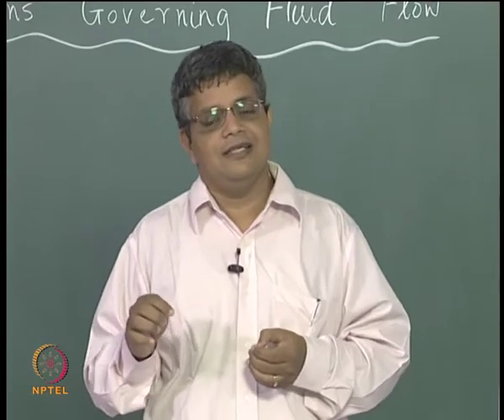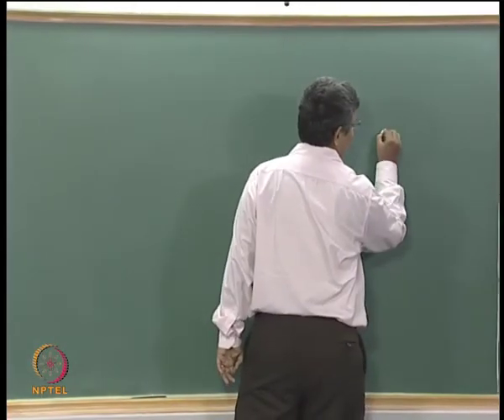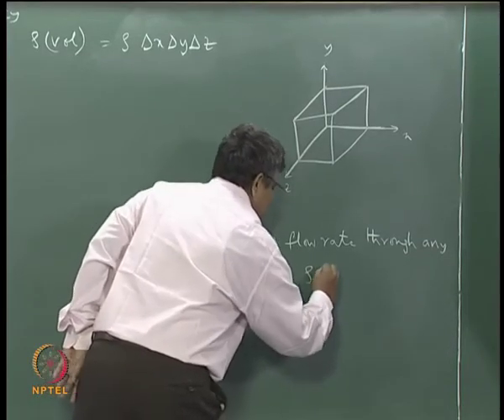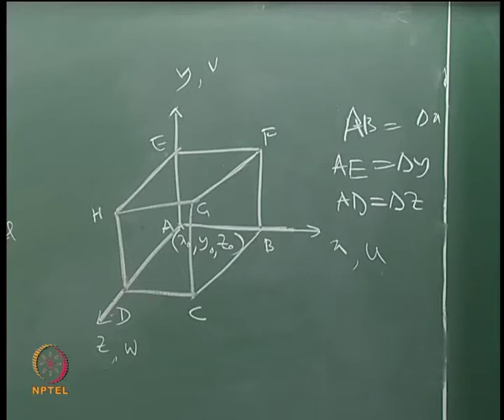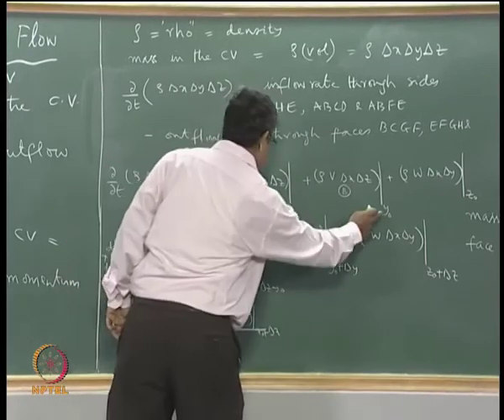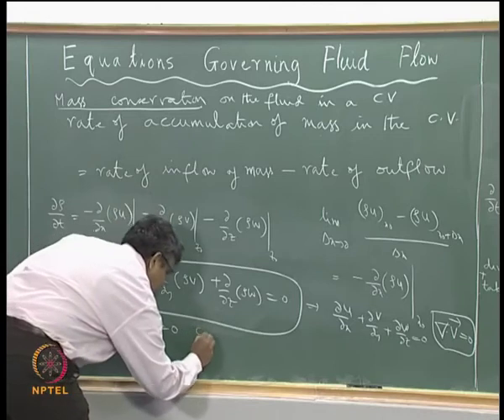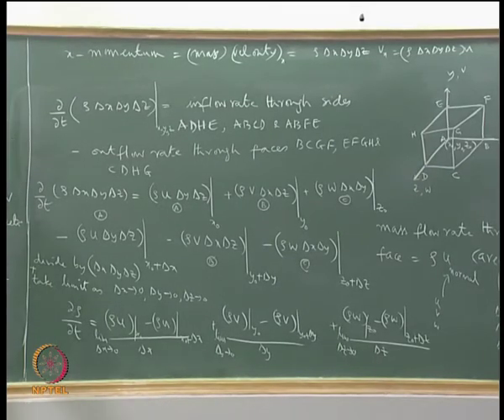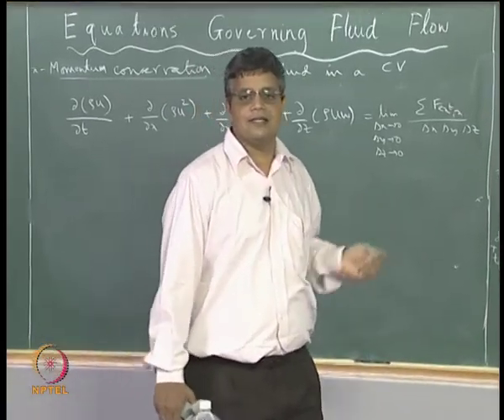Mod-02 Lec-03 Eulerian approach, Conservation Equation, Derivation of Mass Conservation Equation